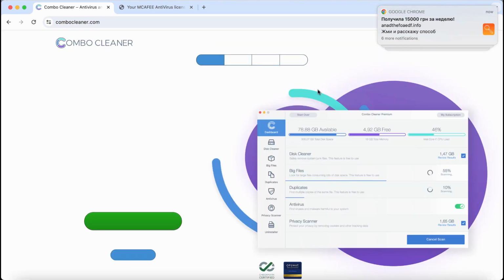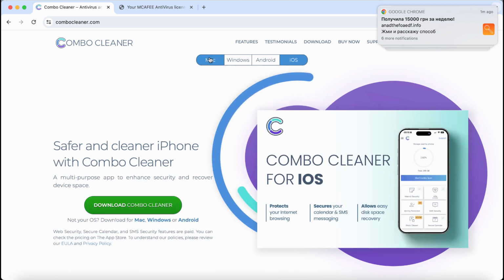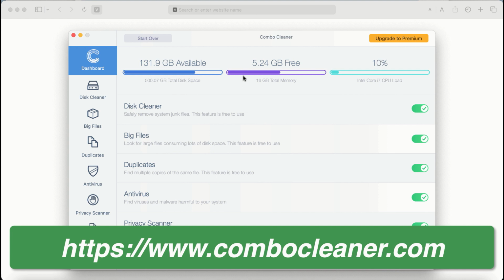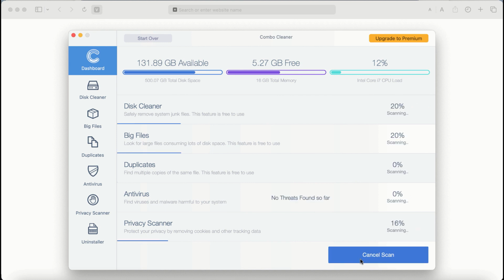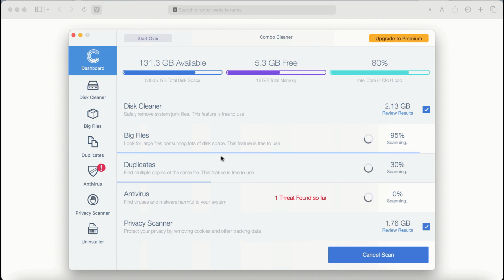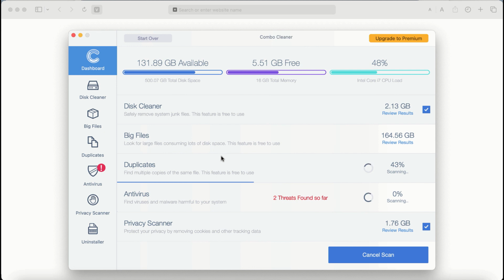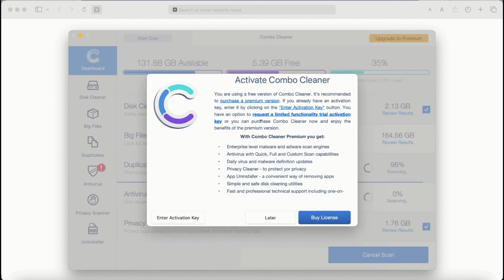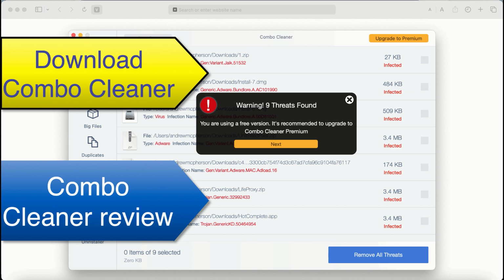Antivirus-clean.yourpersonaloffers.com online scam removal instructions.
Antivirus-clean.yourpersonaloffers.com is a malicious site. Antivirus-clean.yourpersonaloffers.com attacks Google Chrome and other browsers. It tries to make you scared about the condition of your computer in order to make you download and install some potentially unwanted applications. Don't interact with these pop-ups. Remove them with Combo Cleaner Antivirus via the official or, optionally, use the manual tips given in the video.